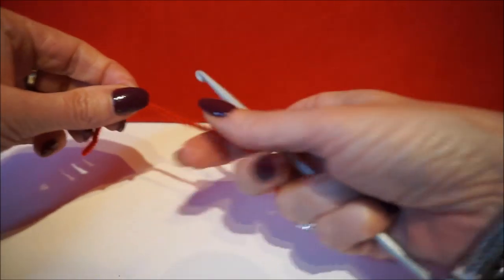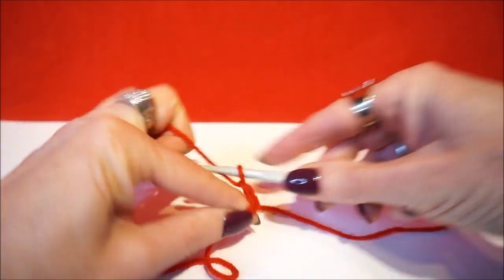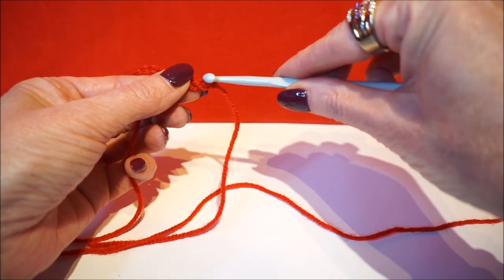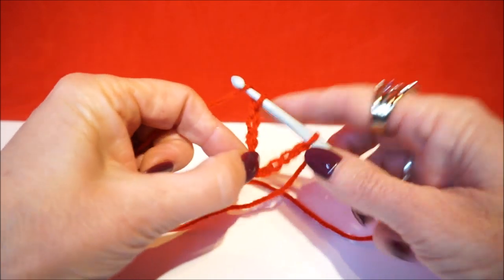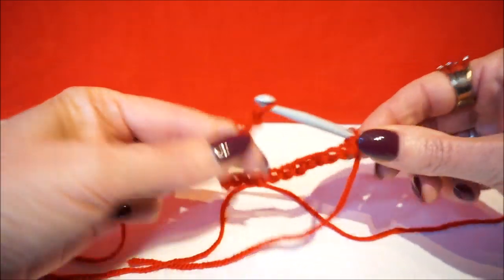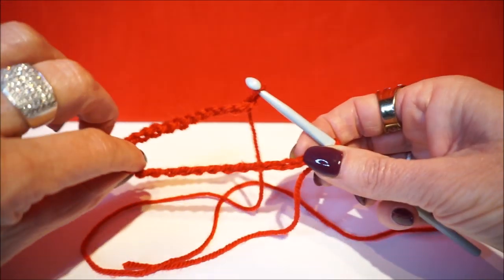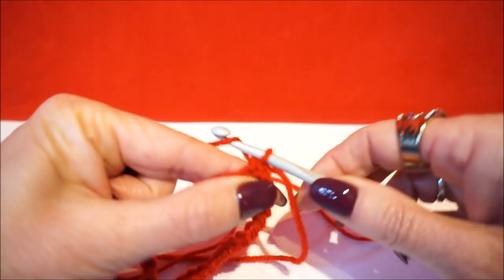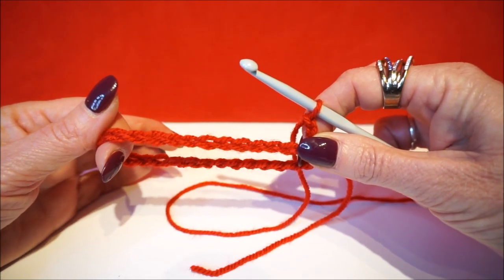♥️ 🇳🇱 haken NOOIT meer gedraaide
iedereenkanhaken© NOOIT meer een gedraaide begin ketting!!
everybodycancrochet© NEVER again a twisted start chain!!

Soms mis je bepaalde tips, om je haakwerk mooier te maken en op dit YouTube kanaal leer je iedere keer iets nieuws!
Sometimes you miss certain tips, to make your crochet more beautiful and on this YouTube channel you learn something new every time!

actionsweater deel 1 en 2